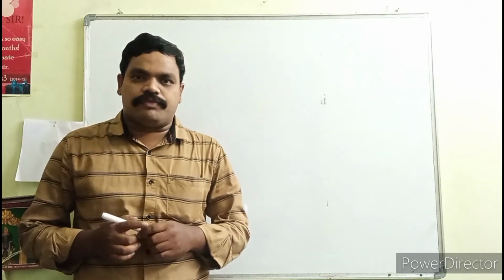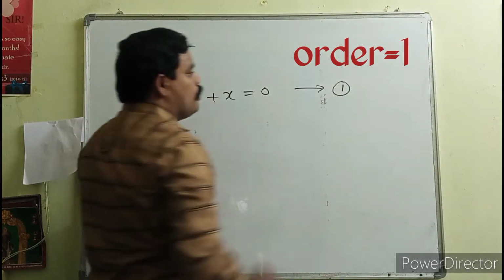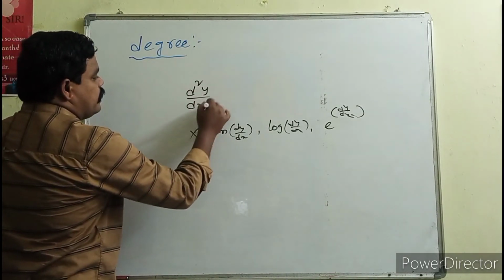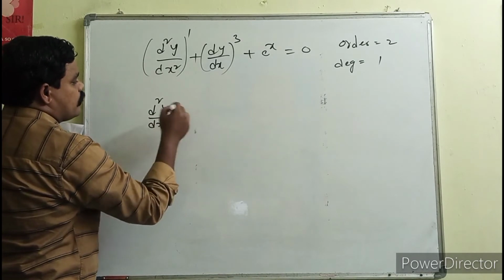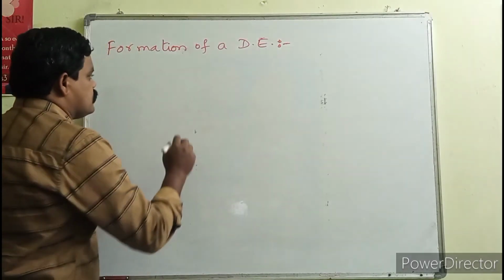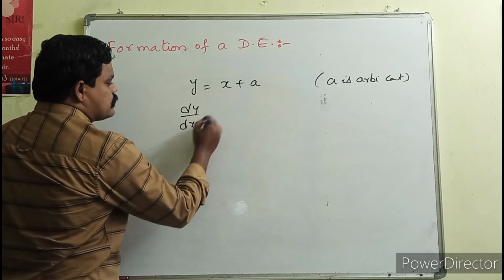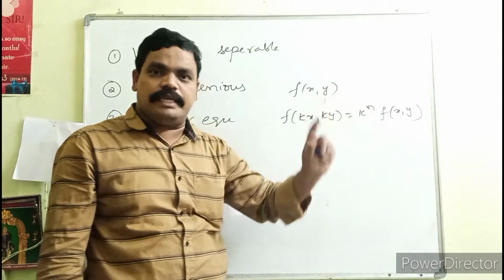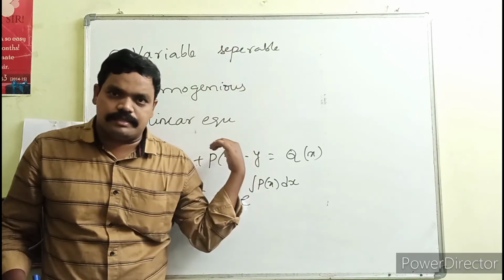Differential equations introduction, order, degree, formation of a differential equation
To finding the order, degree of a differential equation. and formation of a differential equation.

if any doubts about this concept message me to this number  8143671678